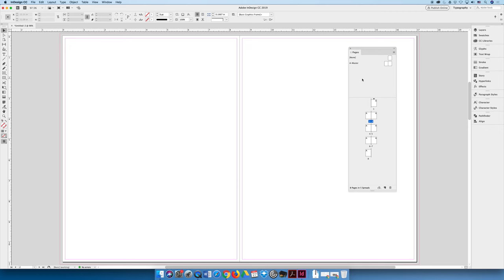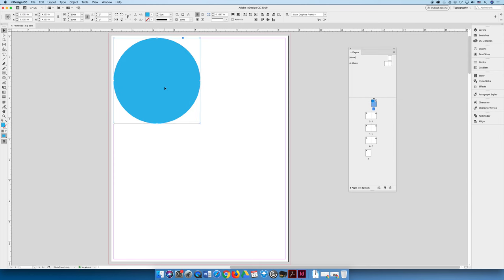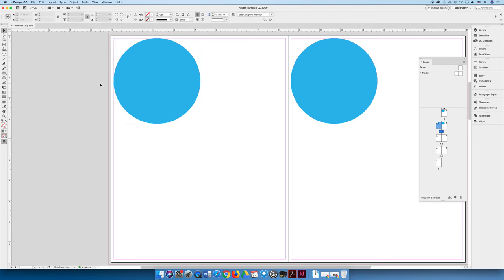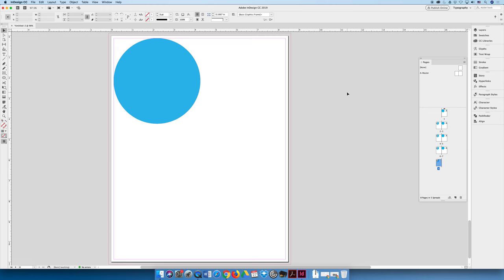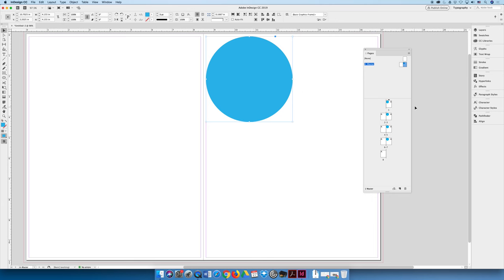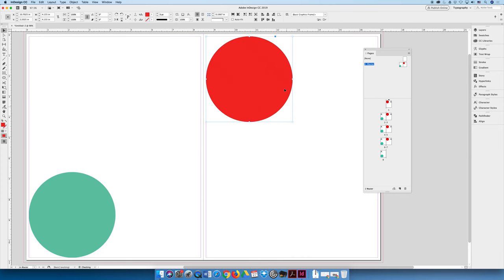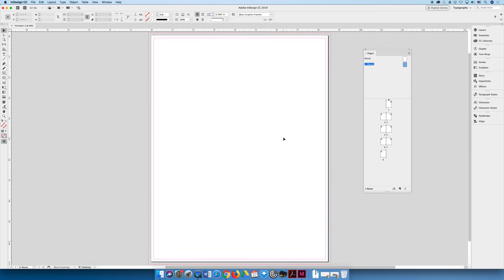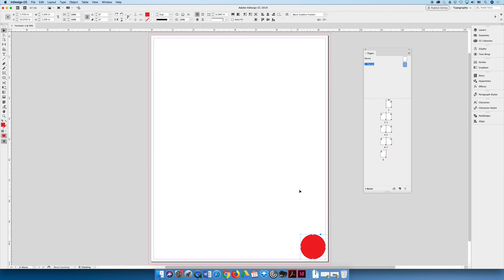Master Pages & Text Variables / VIDEO 04